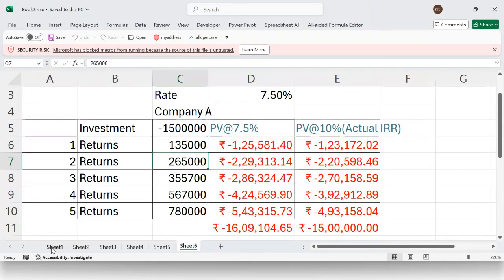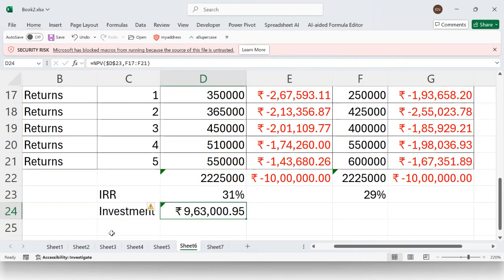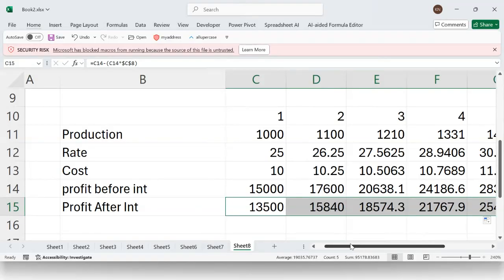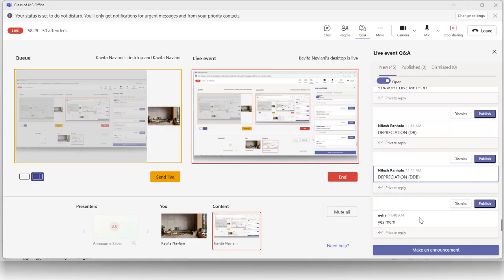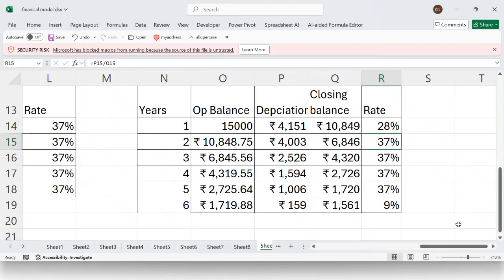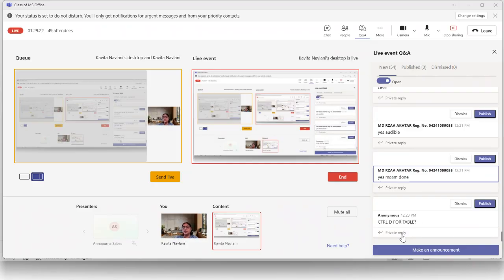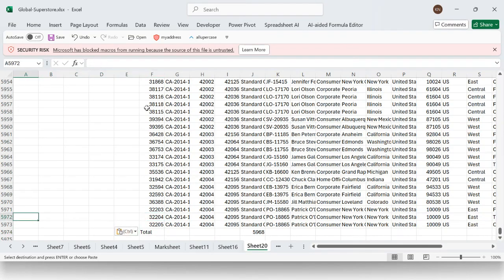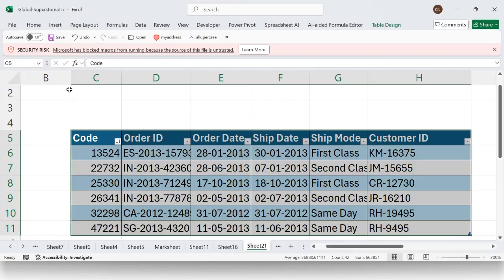Webinar :Class of MS Office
Thursday, July 24, 2025 Time :11:00 AM - 1:00 PM